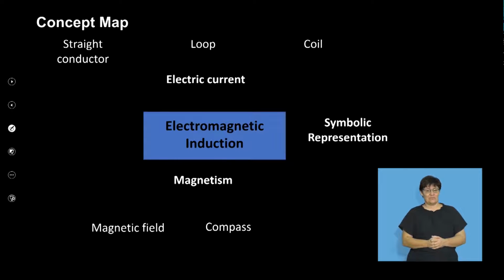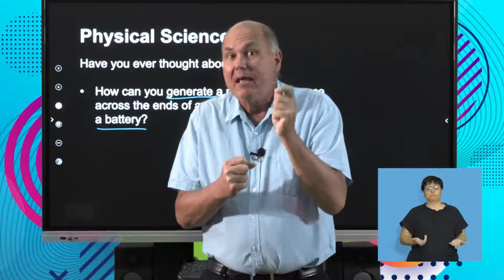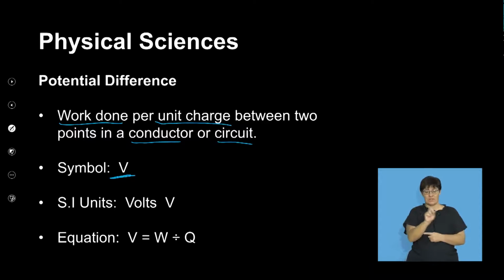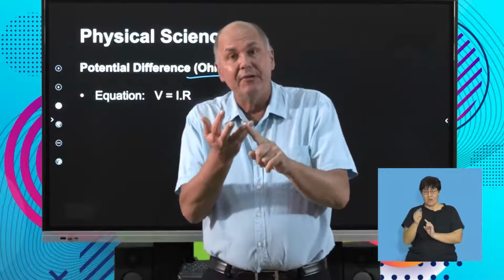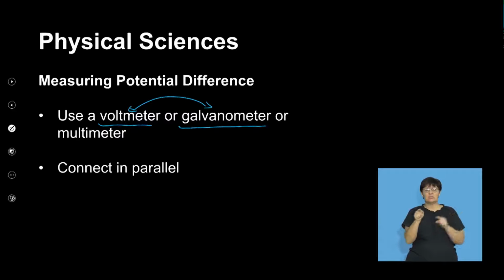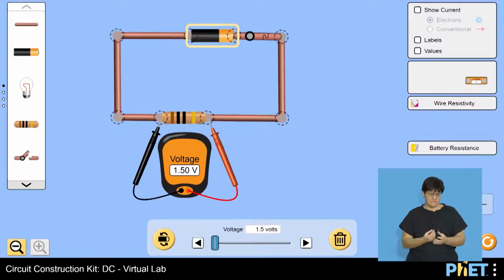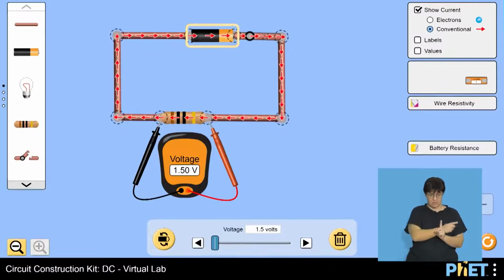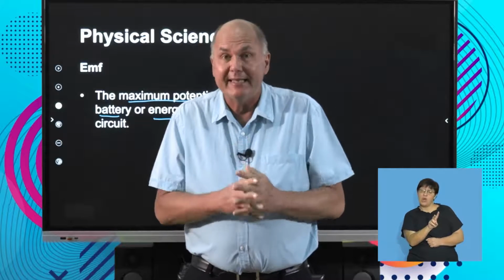Physical Sciences Grd 11 Introducing To Electromagnetic Induction S1